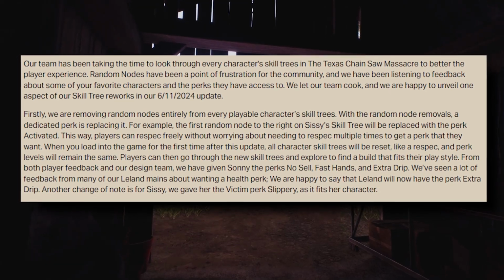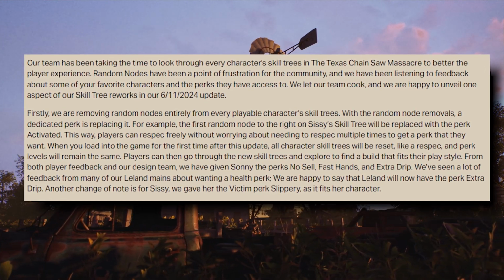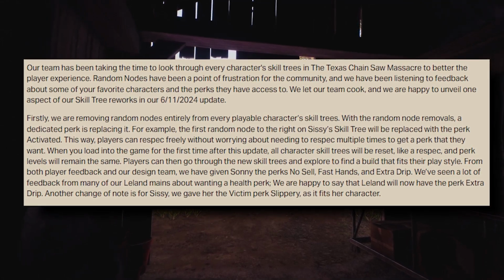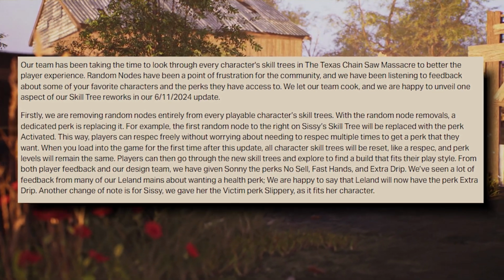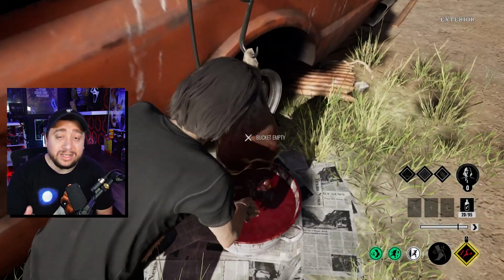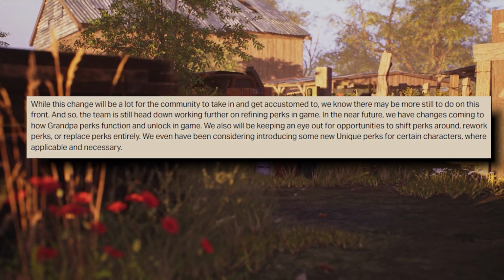These NEW PERK Changes are HUGE! | Texas Chainsaw Massacre Game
*JOIN SLASHER GANG TODAY!*
► Unlock Exclusive Videos and Streams
► Unlock Exclusive Emotes and Badges
*IAnthonyD x GFUEL*
► Each purchase supports the channel!
*SUPPORT PSYCHO APPAREL*
*DISCORD COMMUNITY*
*SOCIAL MEDIA*
NEW HUGE Perk Changes And MORE! | Texas Chainsaw Massacre Game
*GAME INFO*
 ►  The Texas Chain Saw Massacre is an asymmetrical horror experience based on the groundbreaking and iconic 1974 horror film
Gun set out to once again put players in control of some of the most notorious names in horror. This time around, we brought the whole family.
Authenticity is a vital part of what we do here at Gun. But that authenticity runs deeper than just Hero Art. For The Texas Chain Saw Massacre we didn’t just recreate locations and characters, we recreated a whole time and place in Texas. Crafting an updated and inspired game score based off the iconic sound design of the 1974 original film would be no simple task. Have a quick read on how Gun approached this and the haunted noise box that became a major part of the score
► “Would I rather be feared or loved? Easy. Both. I want people to be afraid of how much they love me.” - Michael Scott